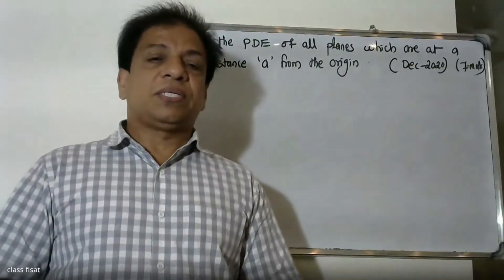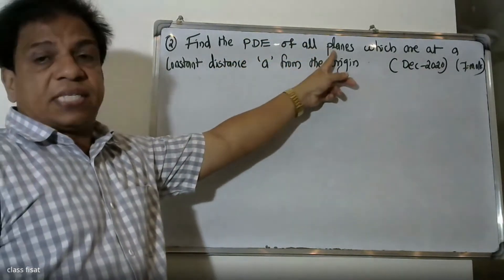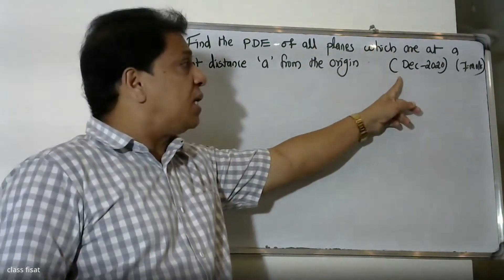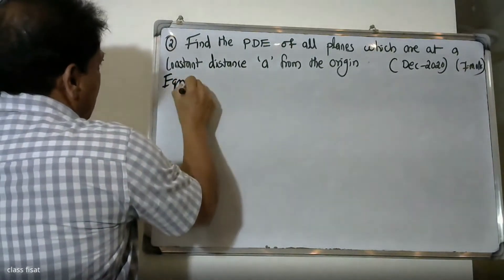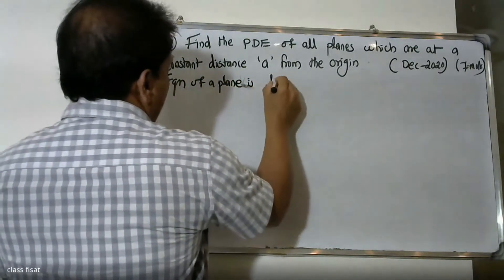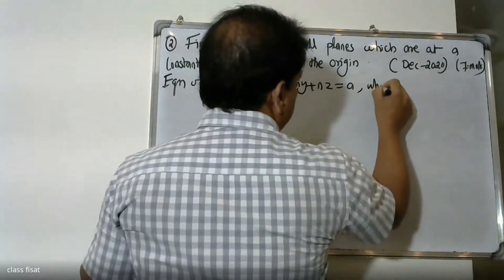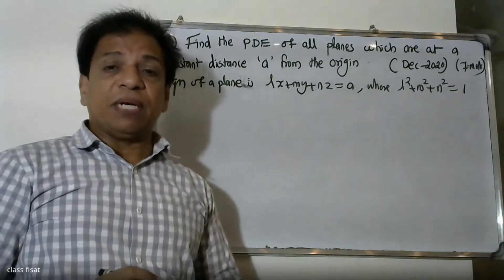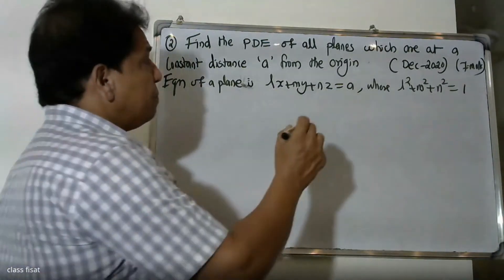UNIVERSITYQUESTION-QUESTION-2 MODULE-1(PDE) | MAT-201 | KTU-2019 SYLLABUS I SEM-S3 IDECEMBER-2020I